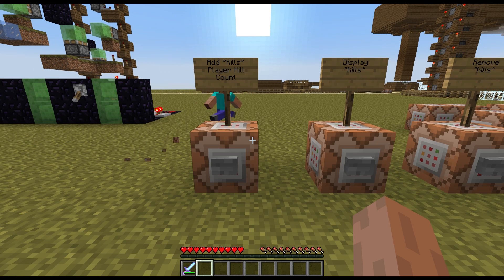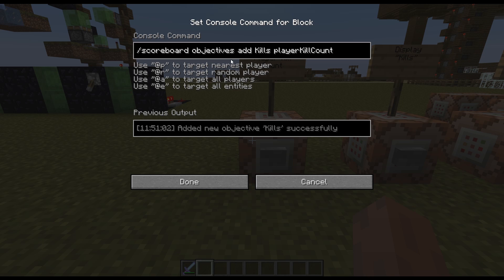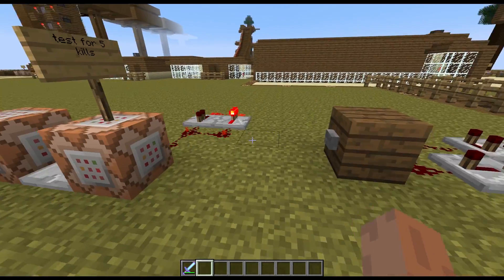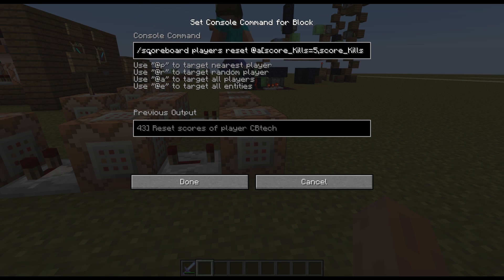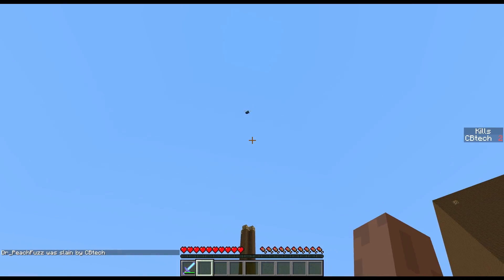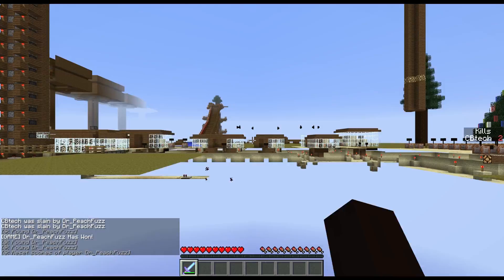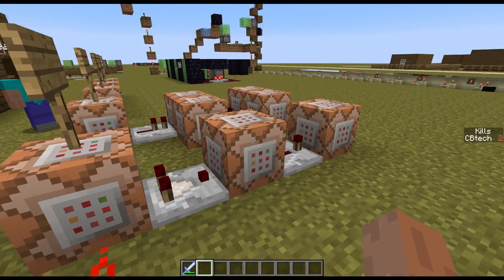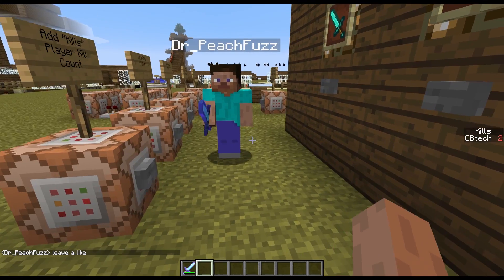How to Make a Kill Counter in Minecraft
This is a tutorial on how to make a kill counter in Minecraft using the scoreboard command.
▼COMMANDS▼

ADD Objective: /scoreboard objectives add Kills playerKillCount
DISPLAY Objective: 2. /scoreboard objectives setdisplay sidebar Kills
REMOVE Objective: /scoreboard objectives remove Kills

Three commands used to test for 5 kills
1. /testfor @a[score_Kills=5,score_Kills_min=5]
2. /say @a[score_Kills=5,score_Kills_min=5] Has Won!
3. /scoreboard players reset @a[score_Kills=5,score_Kills_min=5]

I hope you have enjoyed watching this video!
Ratings and comments are appreciated.
Please leave suggestions and ideas for future videos in the comments.